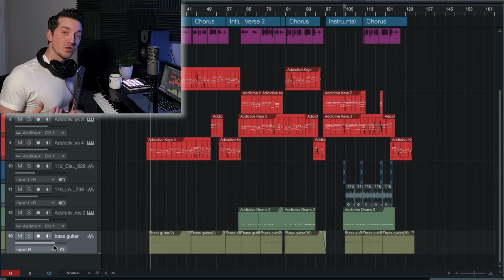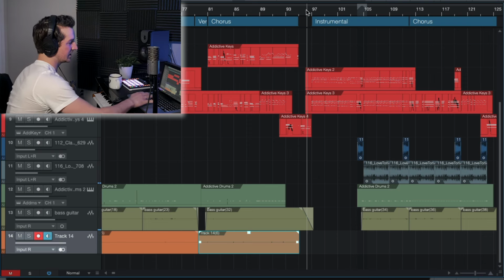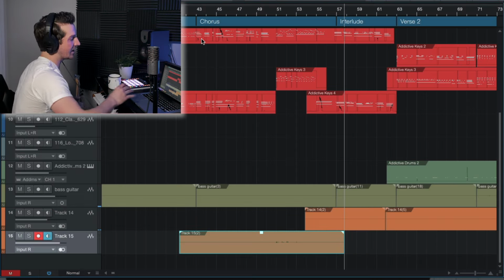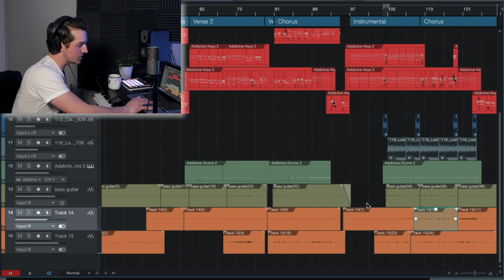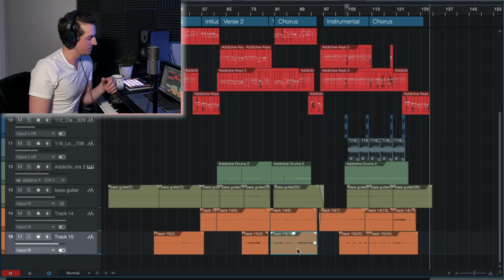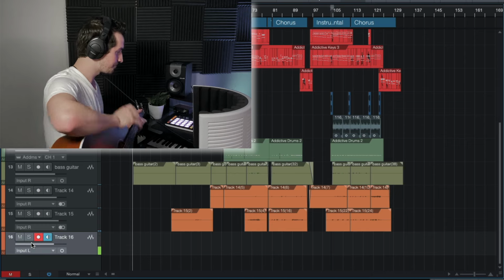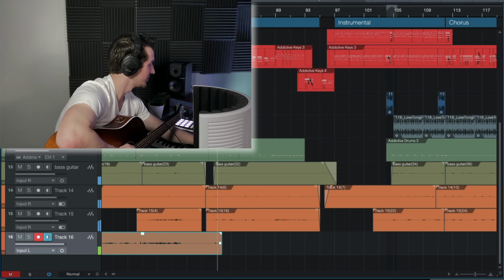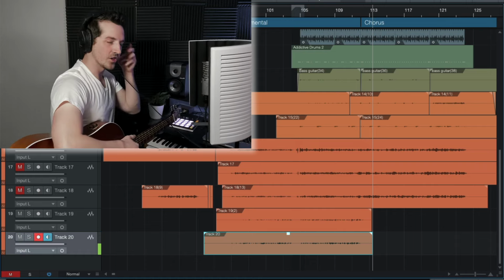Step 5D – RECORD & PRODUCE GUITARS (7 Steps to a Killer Indie Song)